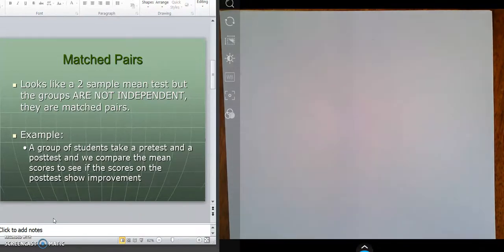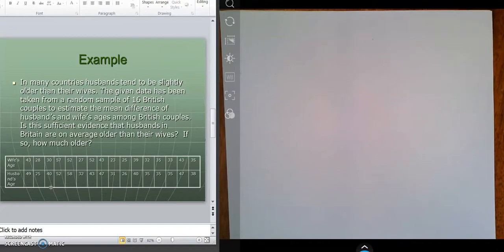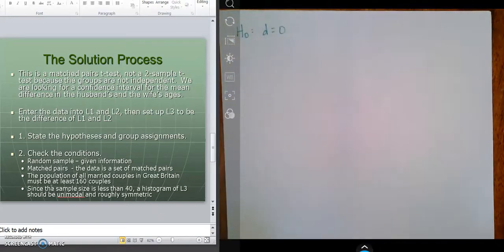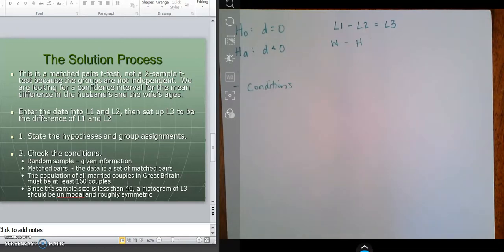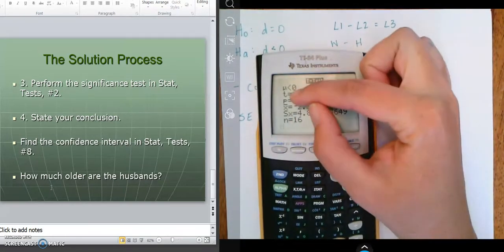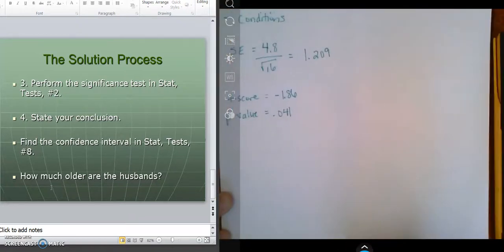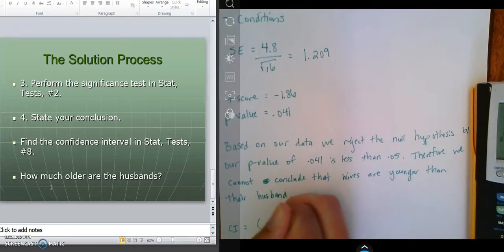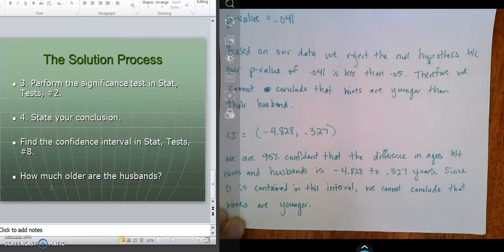Chapter 25 Notes